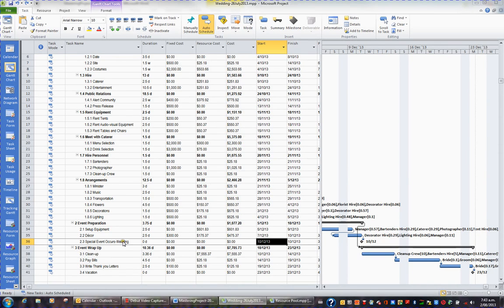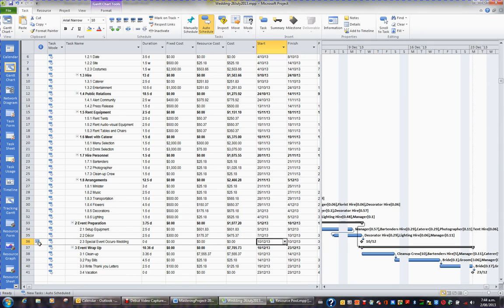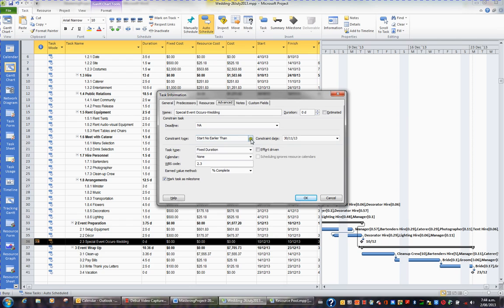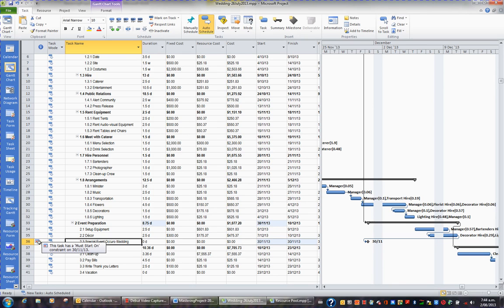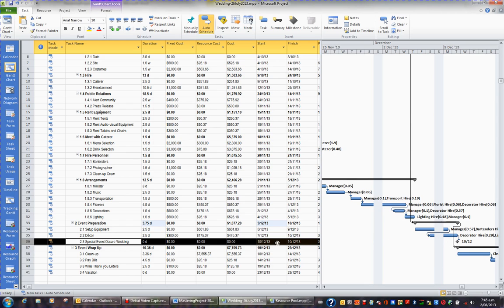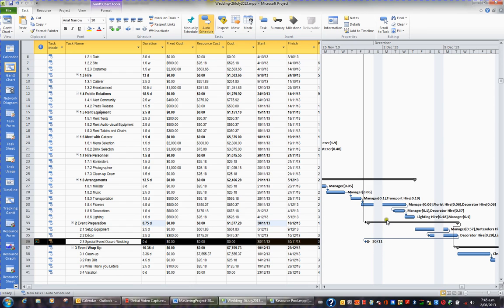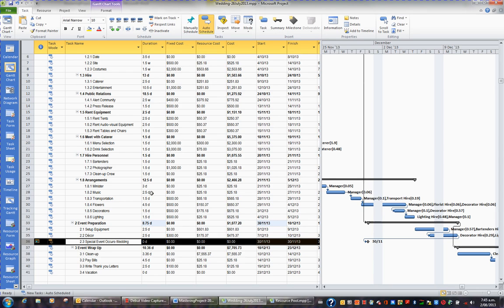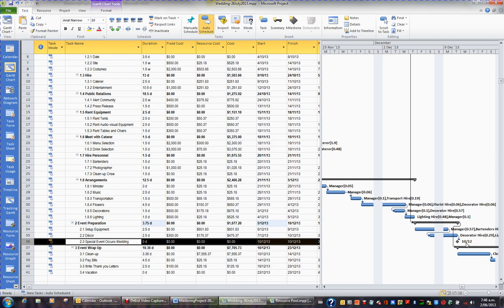Microsoft Project 2010 Video 35 Applying Constraints